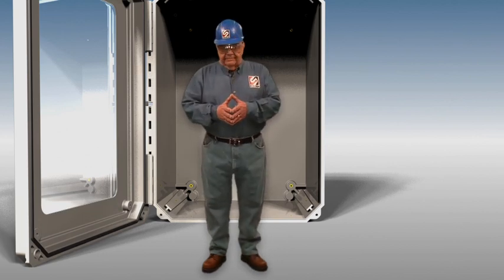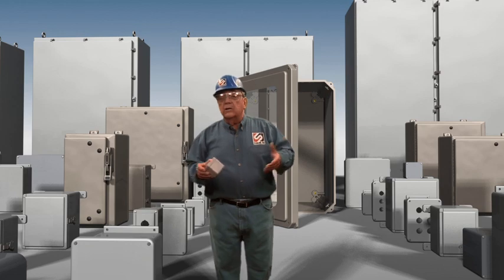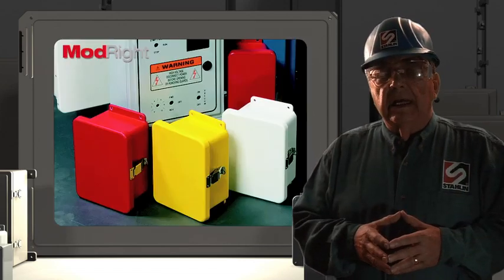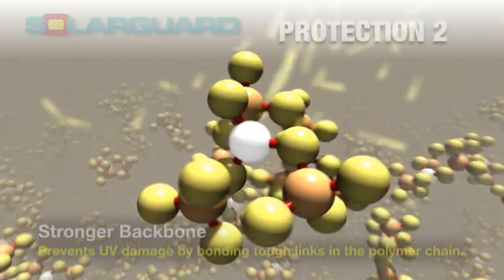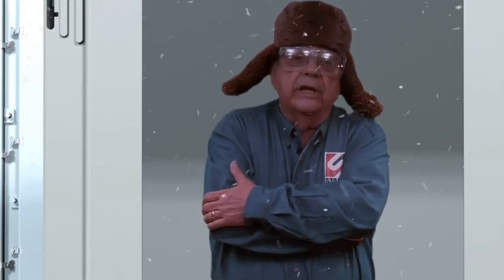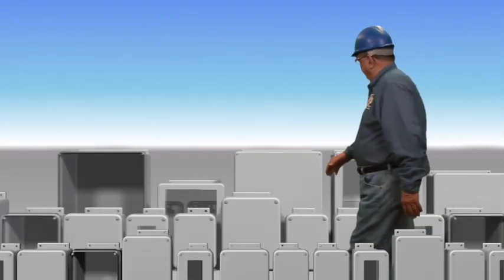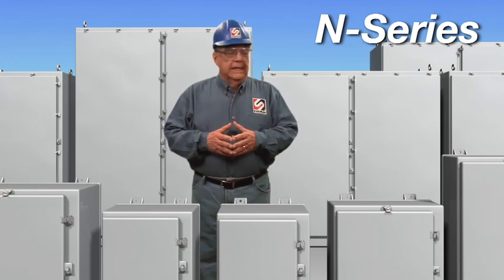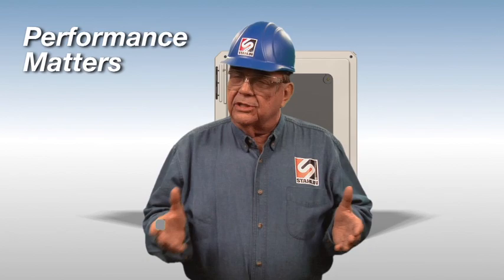Stahlin Non-Metallic Enclosures: The Ultimate Protection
Discover the many advantages of Stahlin non-metallic enclosures. This video explores the key features and benefits that make Stahlin the trusted choice for protecting your valuable components. Learn why non-metallic enclosures are superior in many applications.

Explore the Stahlin range of non-metallic enclosures and find the perfect solution for your needs on our